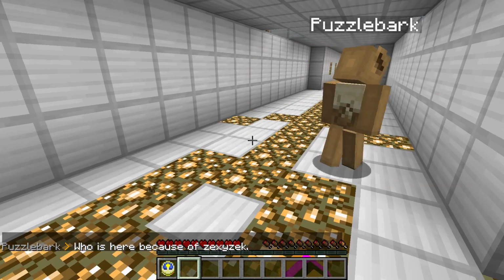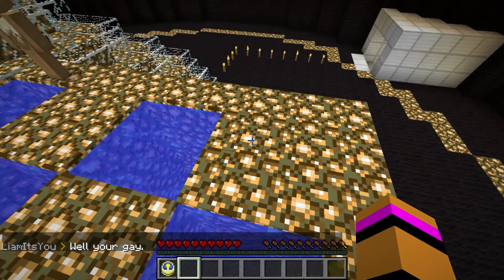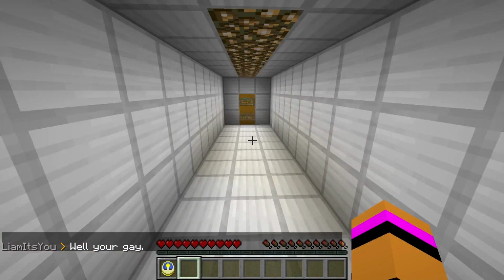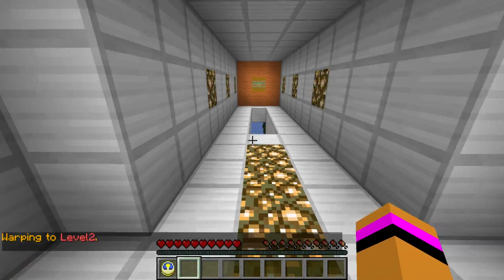MINECRAFT The Dropper Part 1 SLURPTASTISC JUMPS